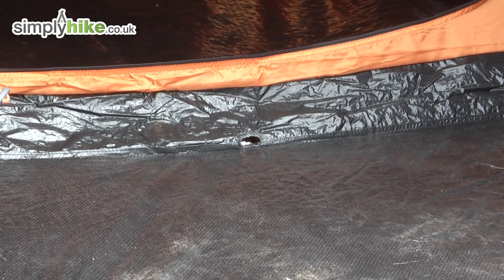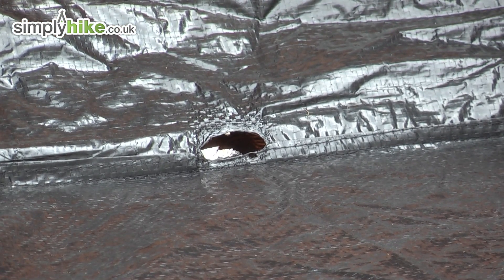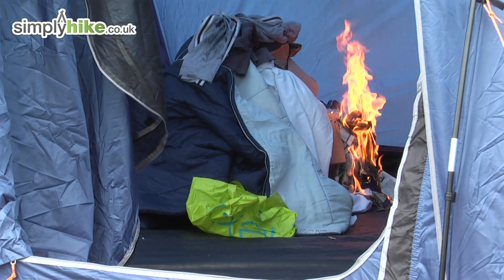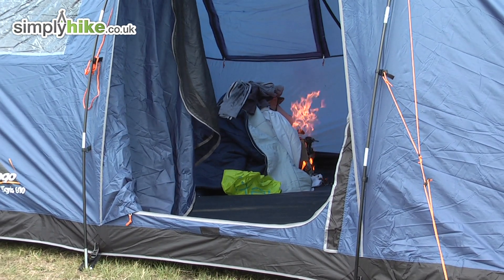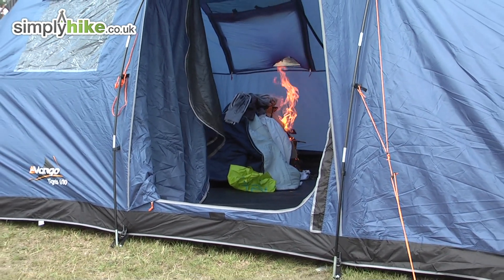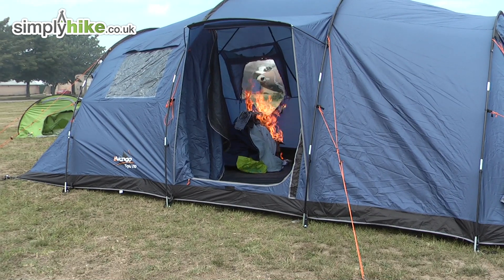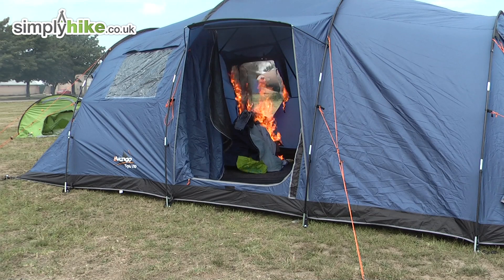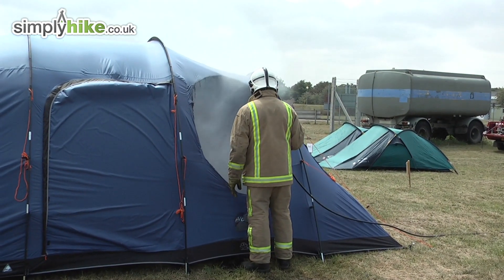Tent Fire Protection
Camping safety fire protection advice video from Simply Hike